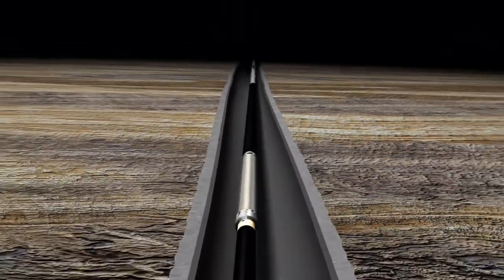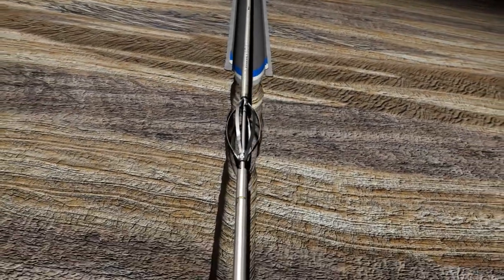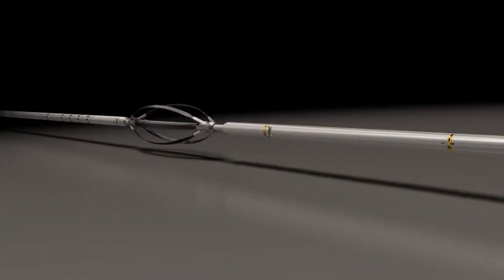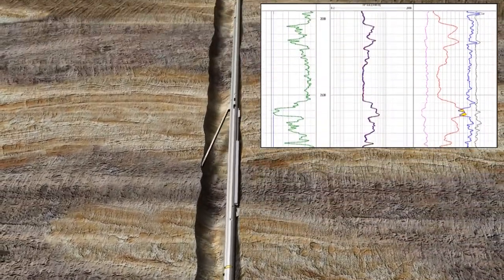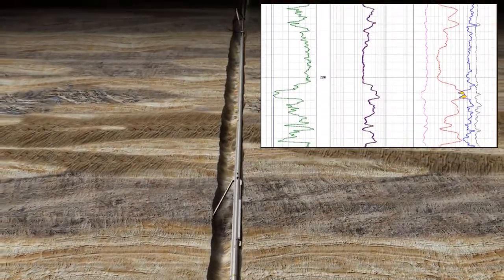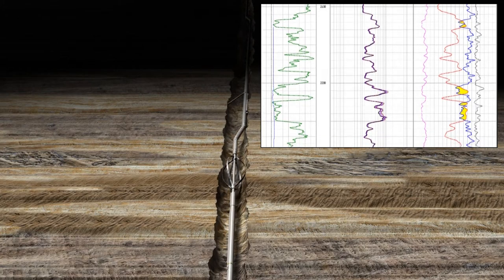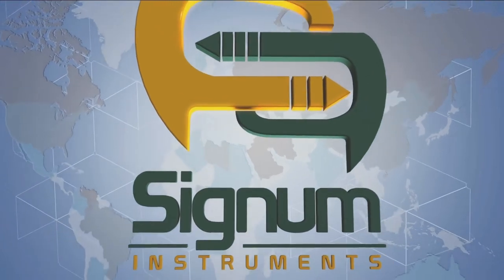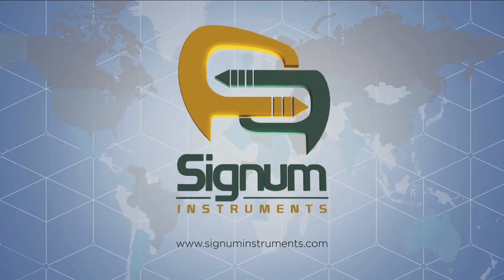Realtime Wireline Logging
Signum Instruments’ Microslim tools, at only 2-1/4” OD, are the perfect answer product for first attempt logging runs, slim boreholes, and for use in areas prone to sticking and/or swelling.